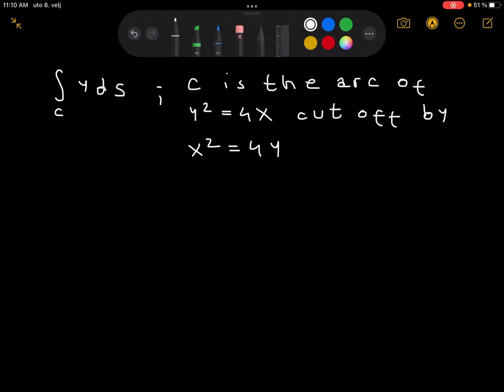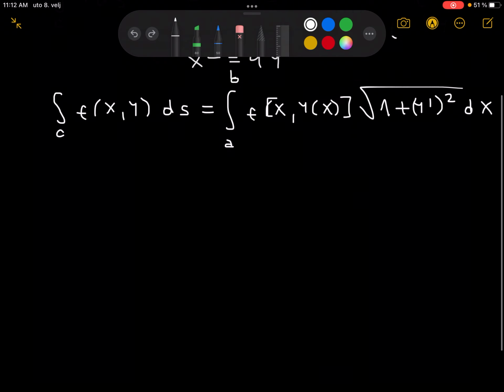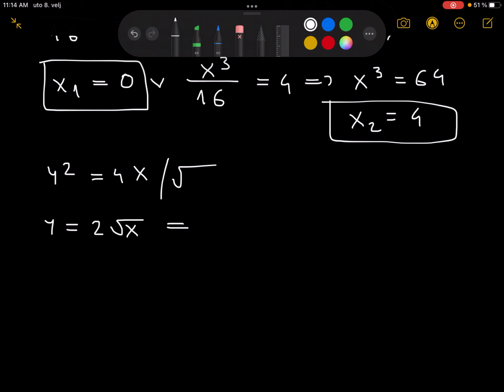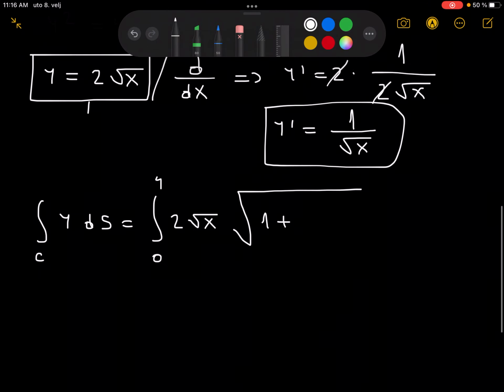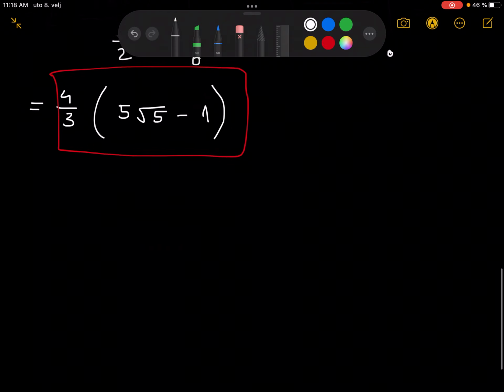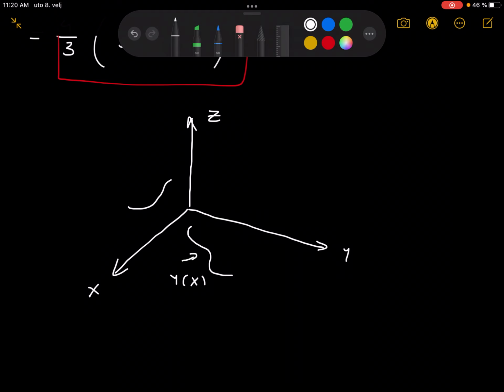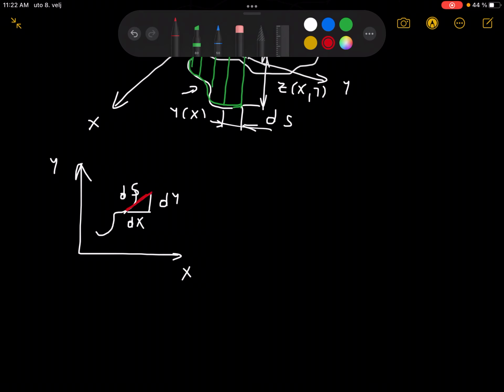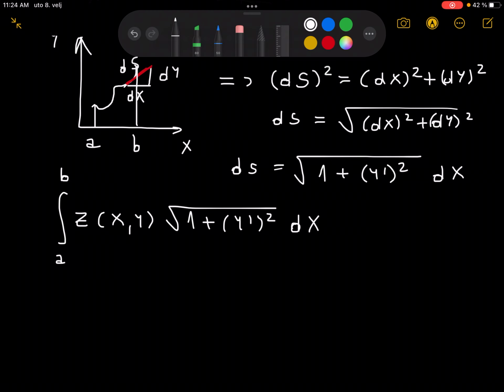A linear integral problem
Are curvilinear integrals difficult for you? Find out how to solve these problems in this video!